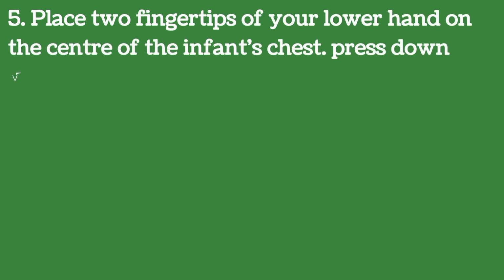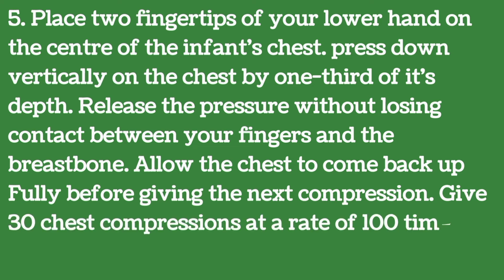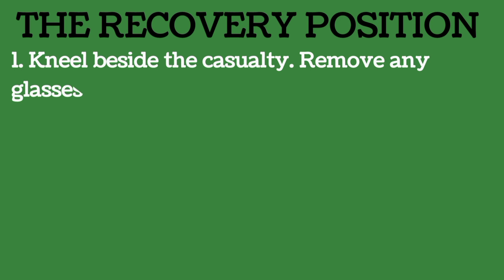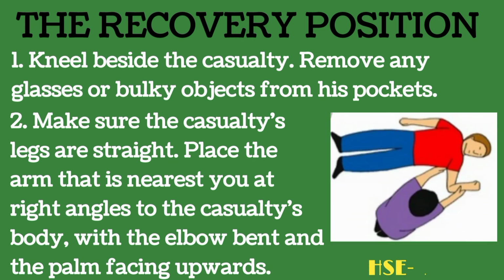What You Need To Know About. CPR For An Adult, A Child, & An Infant. The Recovery Position.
Everyone should have some basic knowledge about when and how to administer First Aid. This Video can help you find many appropriate treatments quickly. First Aiders are advised to keep up-to-date with developments, to recognize the limits of their competence and to obtain first aid training from a qualified trainer.